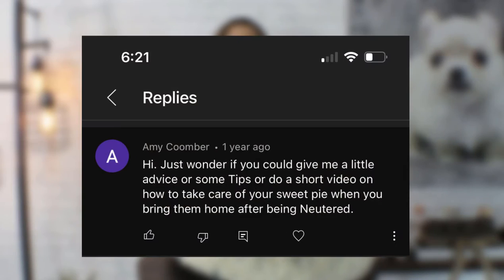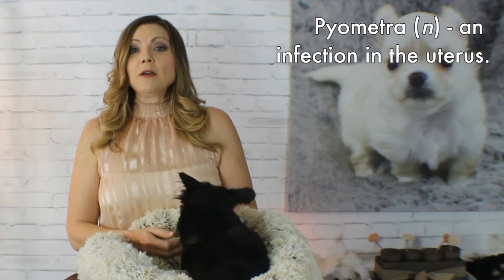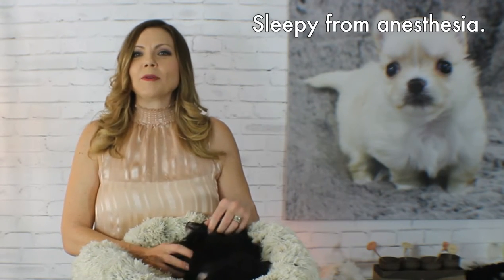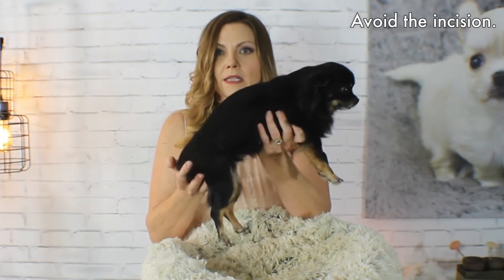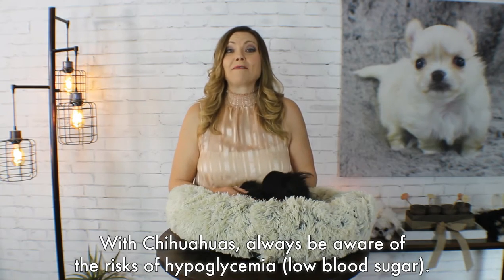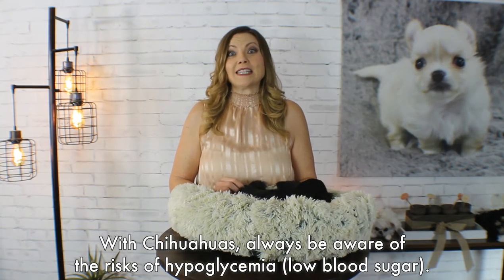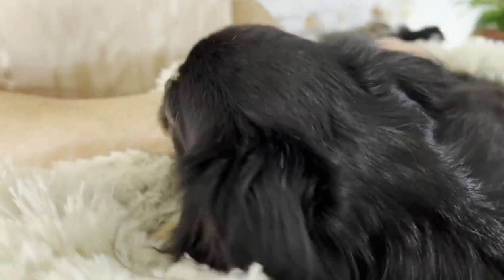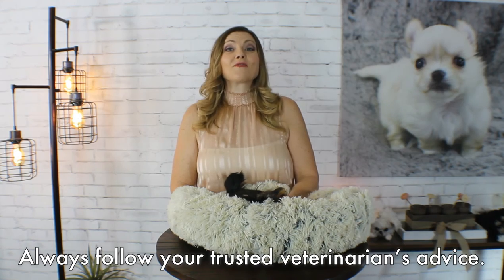Caring for your Chihuahua after Spay or Neuter Surgery | Sweetie Pie Pets by Kelly Swift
Emiko is my 4 year old female Chihuahua and last week she was diagnosed with Pyometra and had to have spay surgery. In this video I go over what to expect after spay or neuter surgery and how to care for  your sweetie pie.

Check us out on social media!